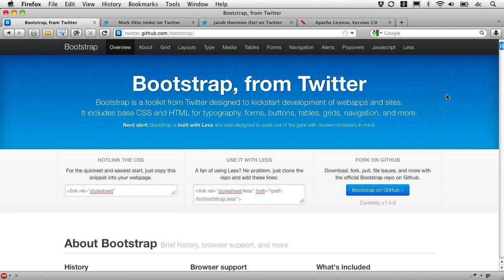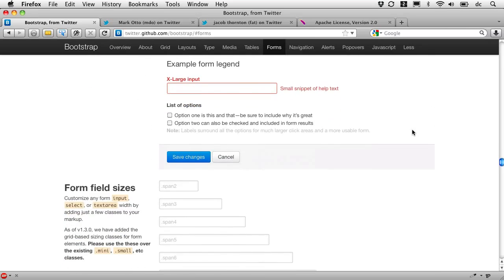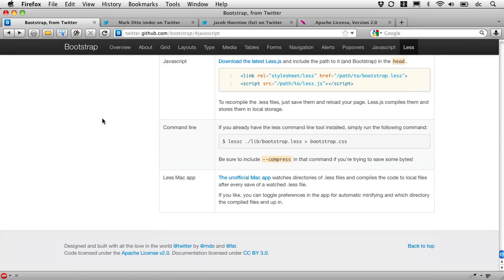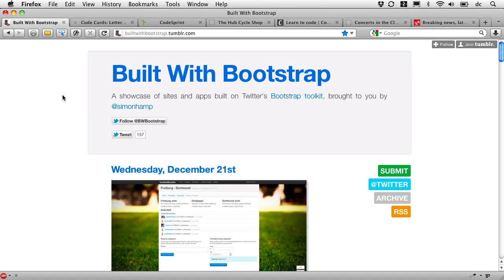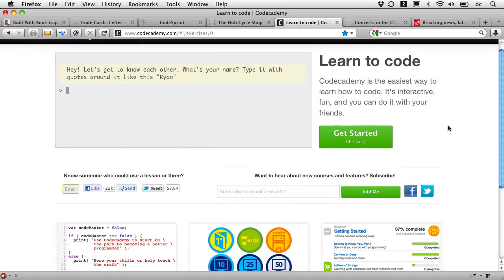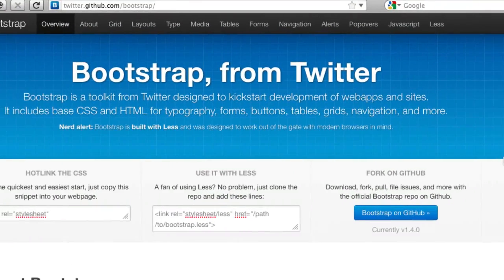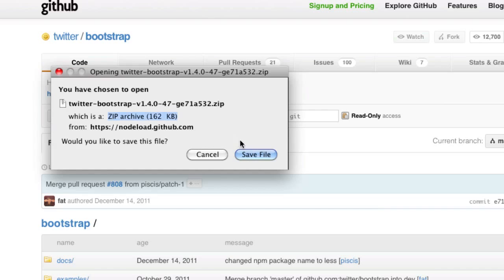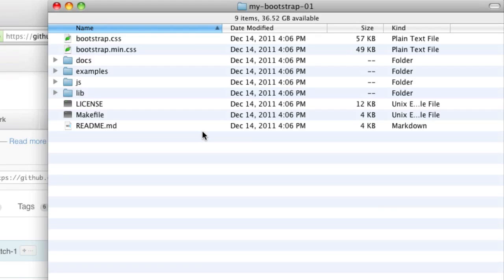How to use Twitter Bootstrap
Video which shows short introduction about twitter bootstrap framework to speed your web design workflow with CSS, JavaScript etc.